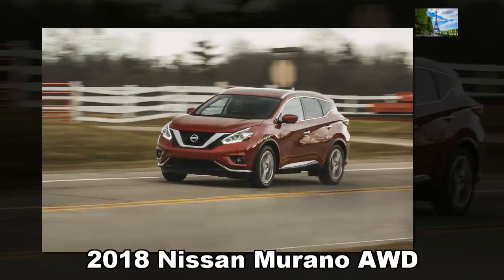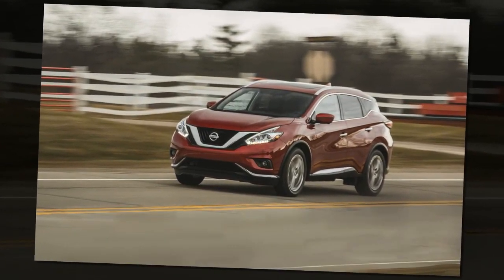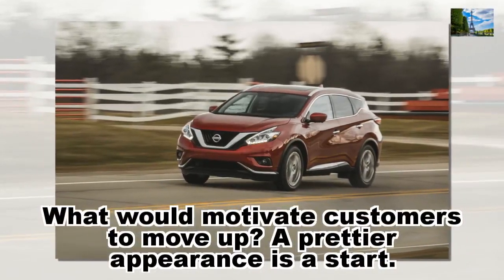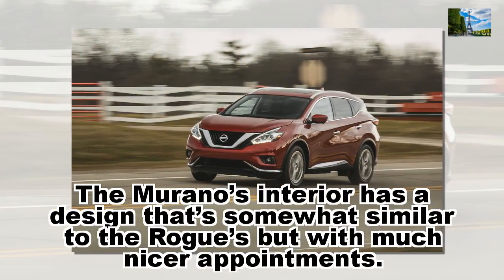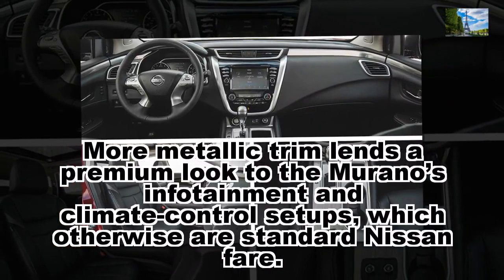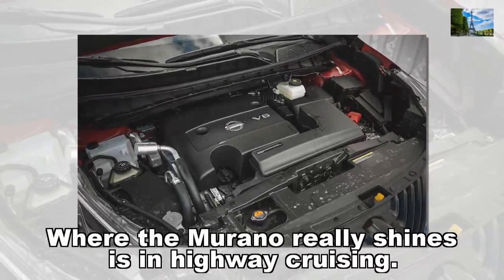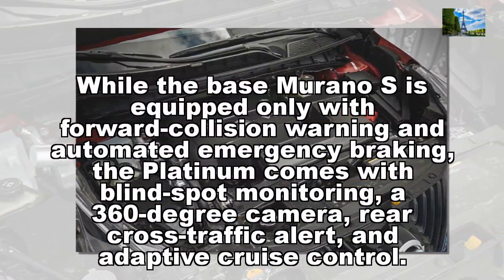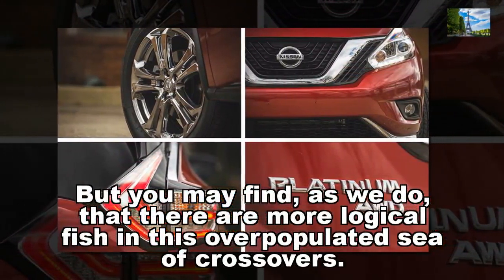2018 Nissan Murano AWDfunny